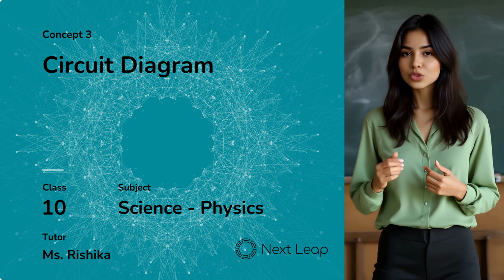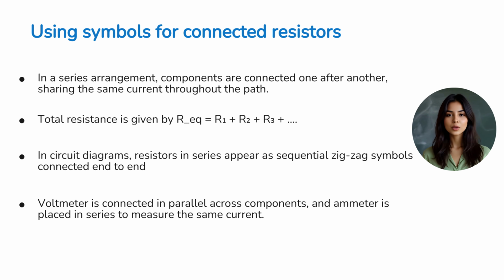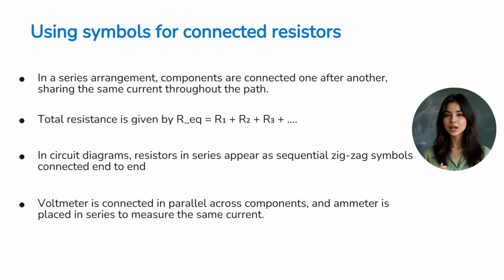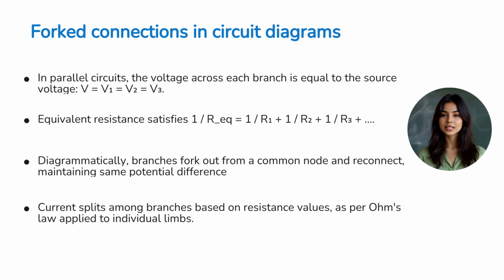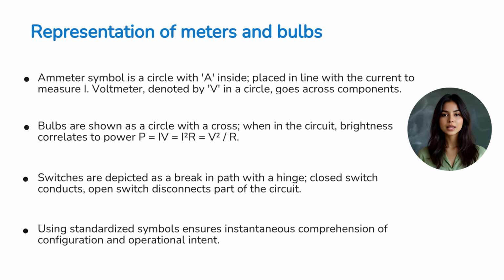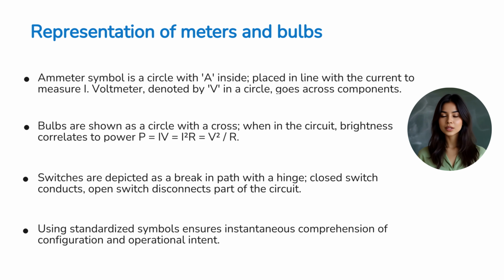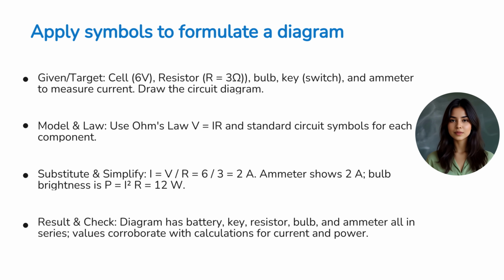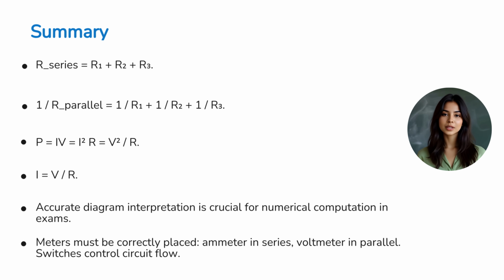Circuit Diagram | Class 10 Physics | Electricity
Confused about how to draw or read an electric circuit diagram? This video by NextLeap.AI makes it simple!
 In this Class 10 Physics concept video, we explore Circuit Diagrams — the symbolic language of electricity. You’ll learn how to represent components like cells, resistors, bulbs, switches, ammeters, and voltmeters using standard circuit symbols from the NCERT Class 10 Electricity chapter.
We’ll cover both series and parallel connections, understand how current and voltage behave in each, and apply Ohm’s Law to analyze power and resistance. You’ll also solve an example step-by-step to draw a complete circuit with correct symbol placement — essential for your board exam diagrams and numericals.

 1️⃣ Introduction to Circuit Diagrams – What they represent and why they are used.
 2️⃣ Standard Electrical Symbols – Cells, resistors, switches, bulbs, and meters.
 3️⃣ Series Circuit – Same current, additive resistance, correct symbol connections.
 4️⃣ Parallel Circuit – Same voltage, current splitting, reduced total resistance.
 5️⃣ Measuring Devices – Ammeter in series, voltmeter in parallel, and their symbols.
 6️⃣ Solved Example – Drawing and calculating current & power in a simple circuit.
 7️⃣ Summary – Key formulas, correct placements, and exam-ready interpretation.

 ✔ Board-Focused – Covers NCERT and CBSE Class 10 patterns with clarity.
 ✔ Easy Visualization – Learn with clean, labeled symbolic diagrams.
 ✔ Concept + Practice – Theoretical understanding plus worked example.
 ✔ Formula Recap – Ohm’s Law, series/parallel resistance, and power equations.
 ✔ Essential for Exams – Helps in solving circuit-based numericals and drawing questions.